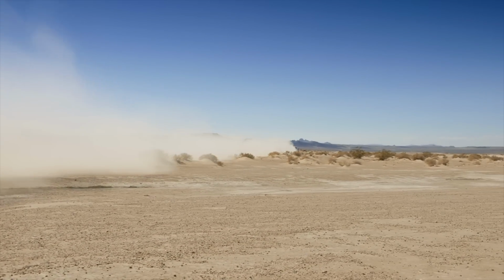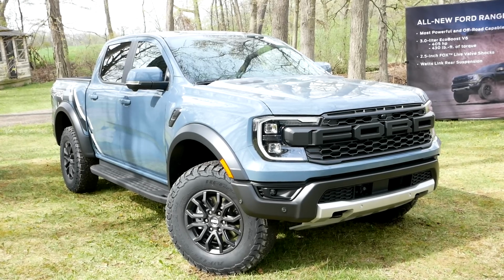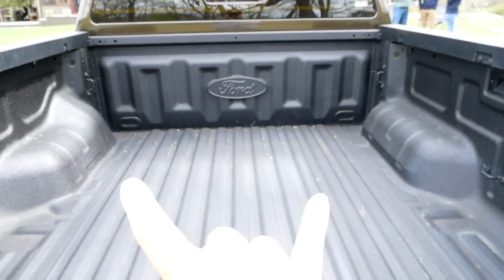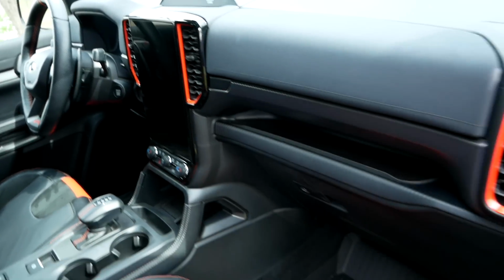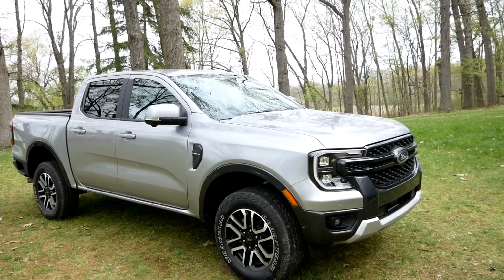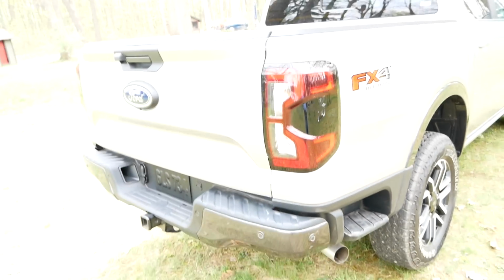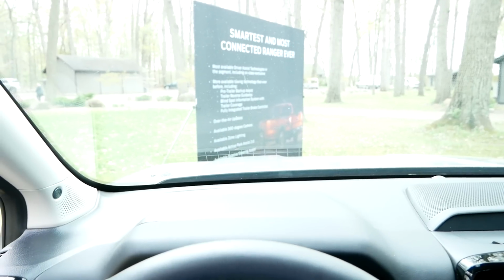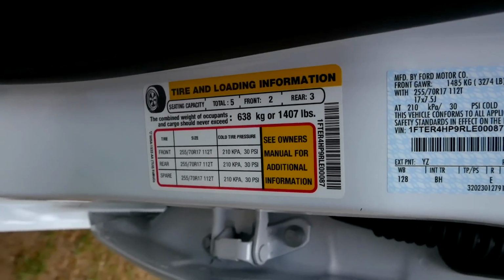The 2024 Ford Ranger is HERE! All the Details - Ranger Raptor Specs - Pricing & More!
Ford has just revealed the 2024 Ranger for the North American market, including the new Ranger Raptor.

The truck will feature three different EcoBoost engines split over four trim levels: XL, XLT, Lariat and Raptor. The new Ranger features fresh style and only cab and bed configuration.